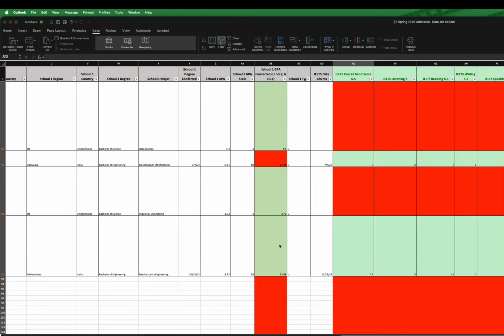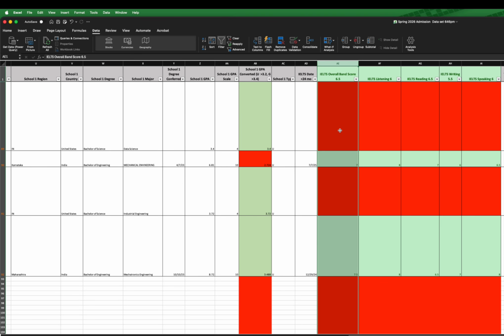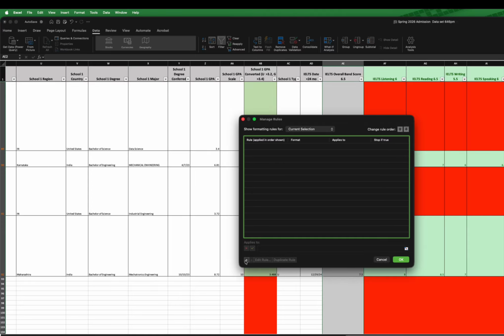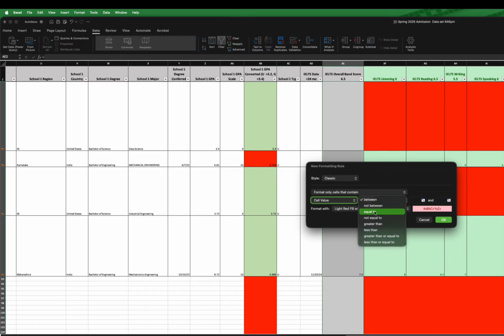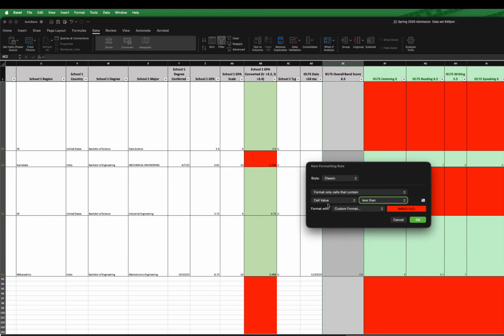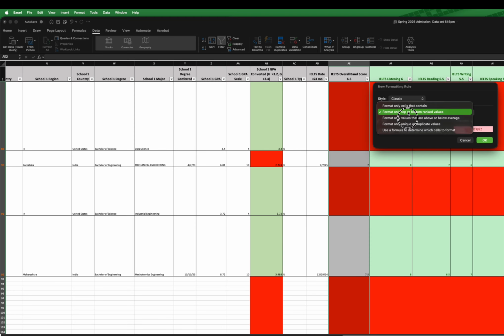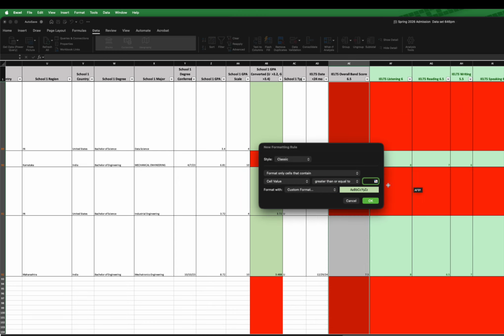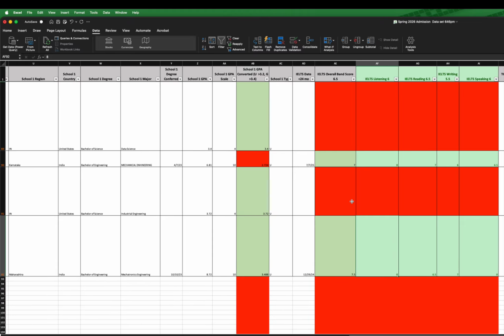Formatting Backgrounds of Cells in Excel